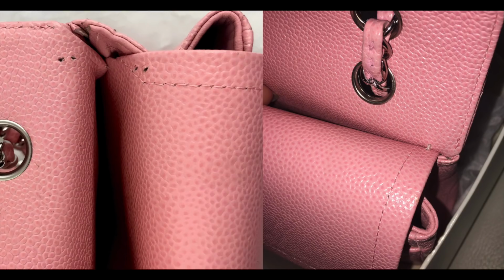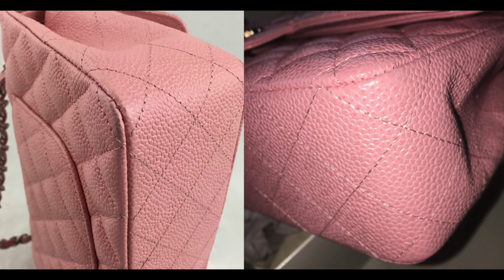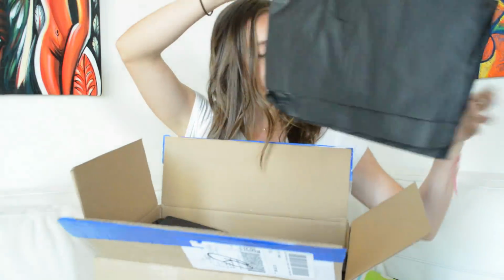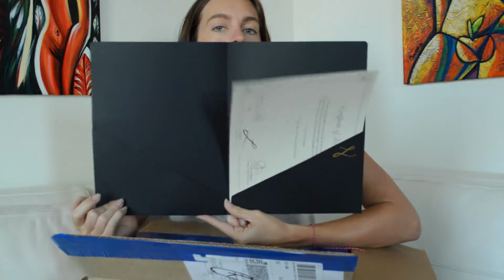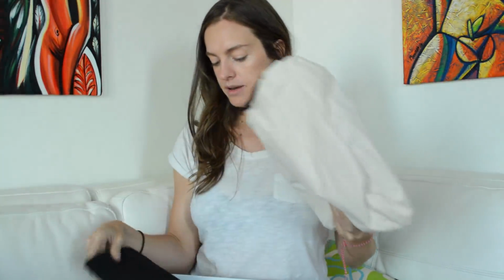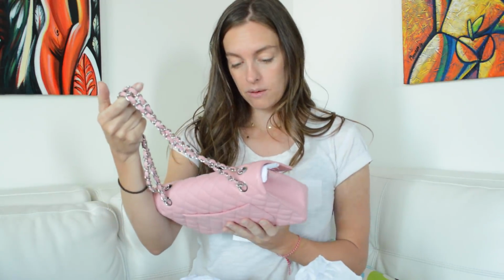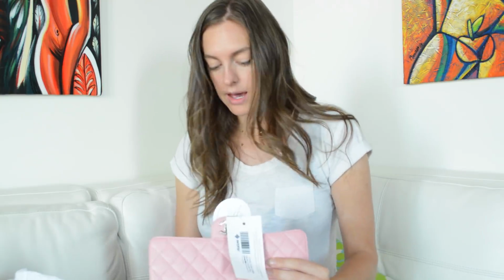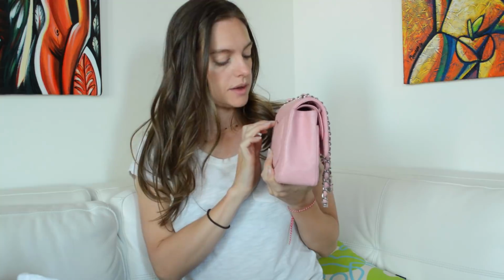$2000 MEDIUM FLAP? 13 YEAR OLD CHANEL UNBOXING feat: LEATHER SURGEONS - FASHIONPHILE - STACKRY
I tried my luck buying a ruined vintage Chanel from Fashionphile and having it refurbished by Leather Surgeons!

Services mentioned:

Where I shop for vintage bags: Fashionphile.com

My U.S. address ($10 off using this link)

Chanel/Hermes refurbishment: LeatherSurgeons.com